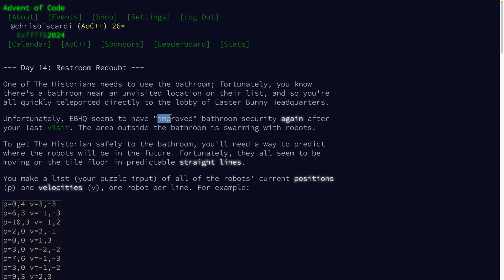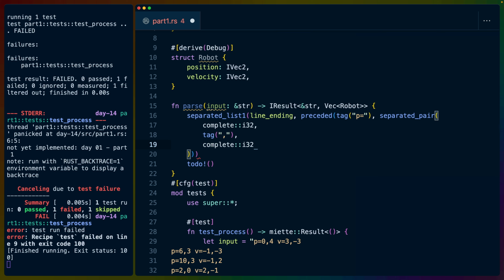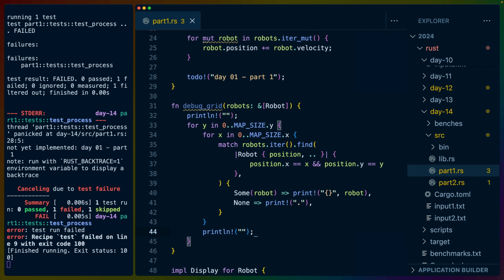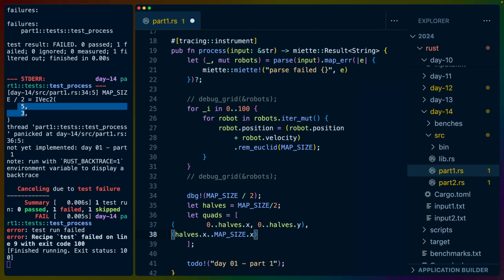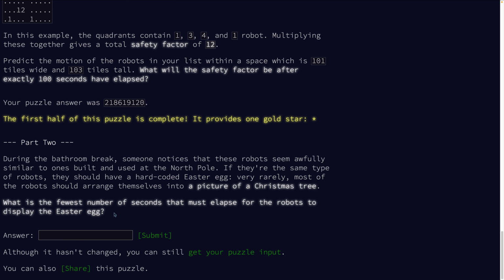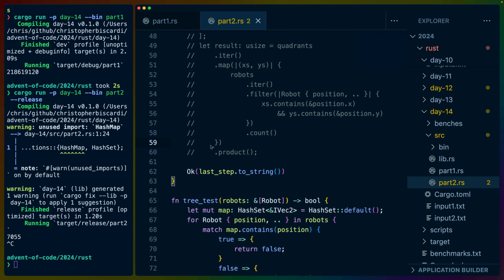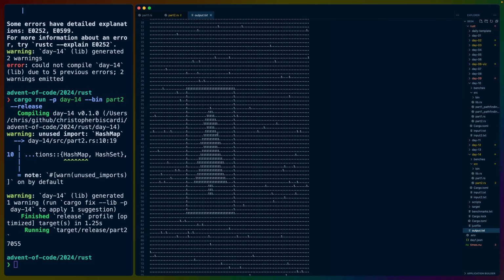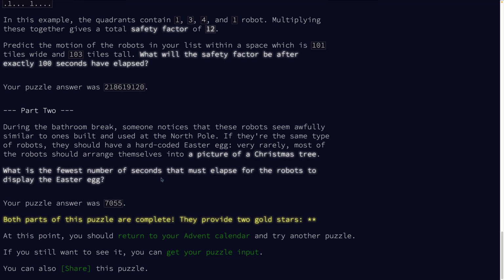day 14 - advent of code 2024 in rust